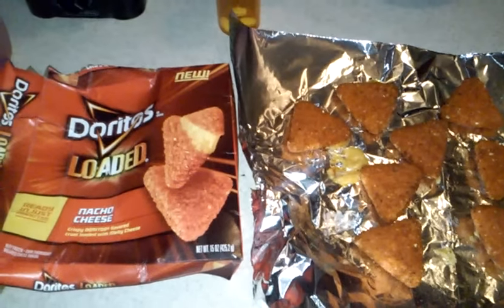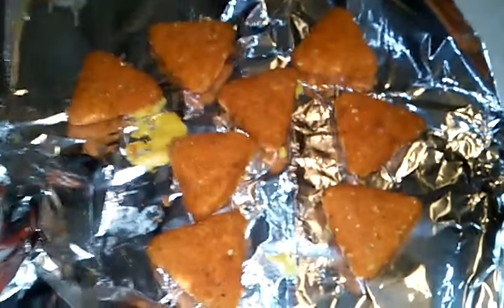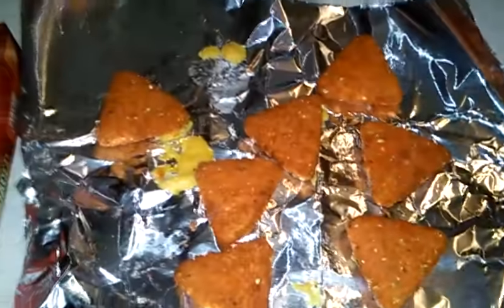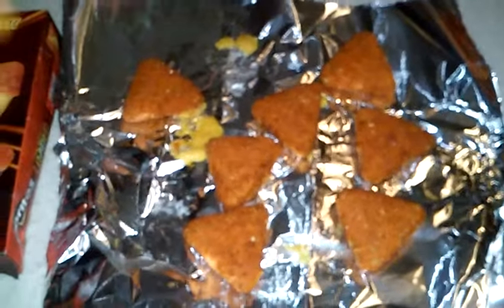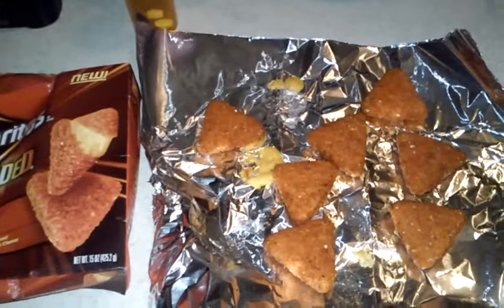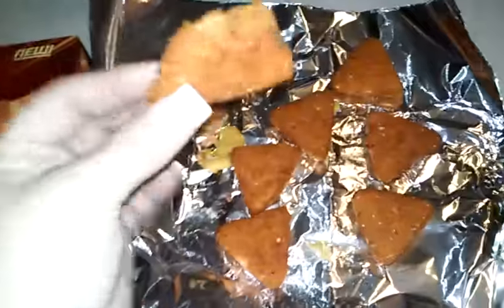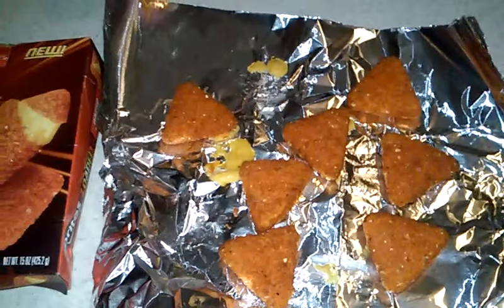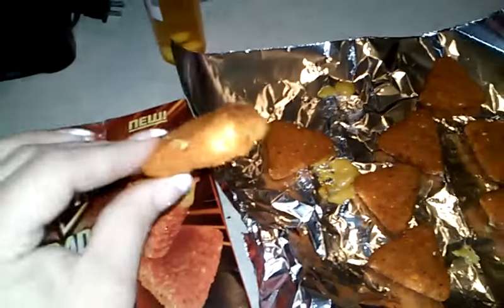*Review* Doritos LOADED